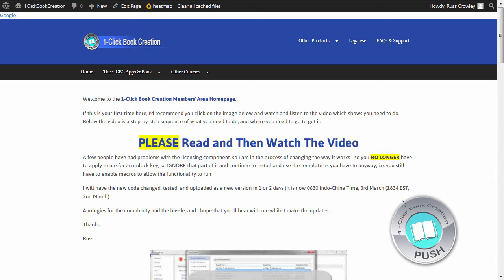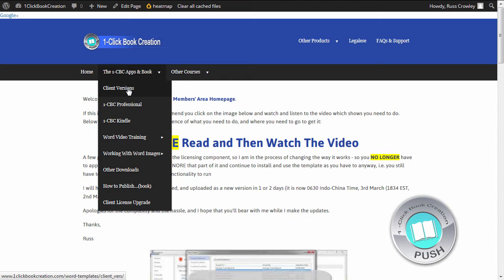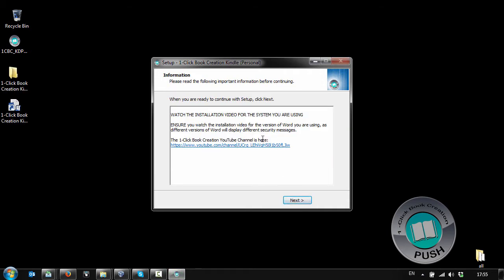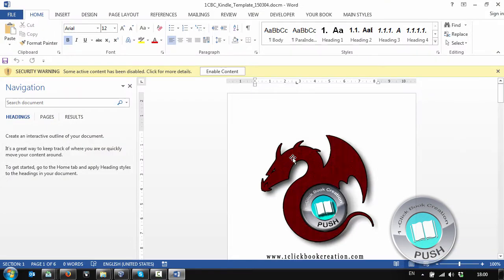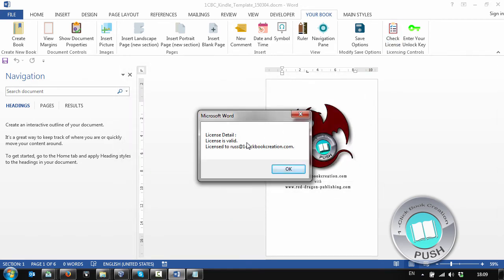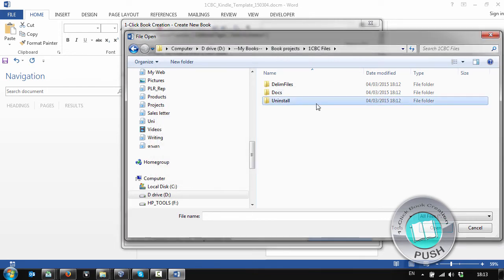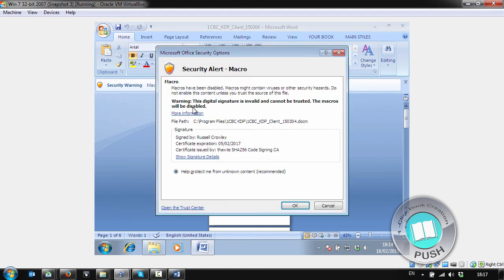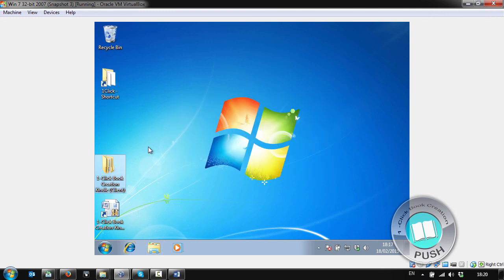Download, Install, and Enable the 1-Click Book Creation Applications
This is the new download, installation, and macro enabling video where the licensing system has been enhanced.